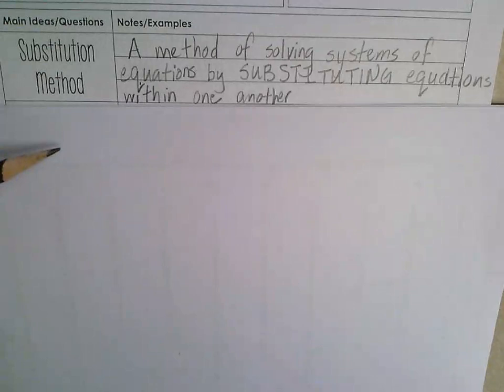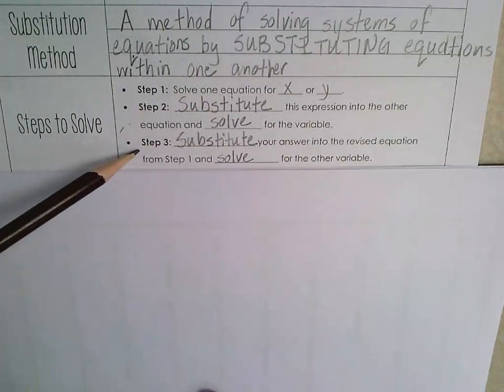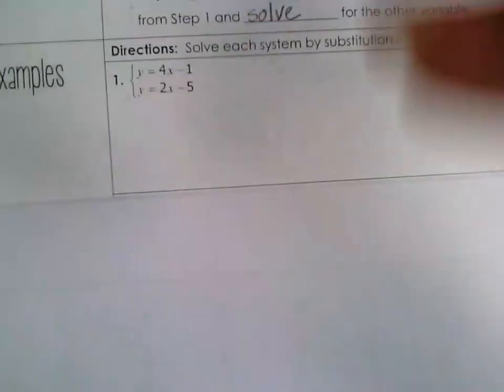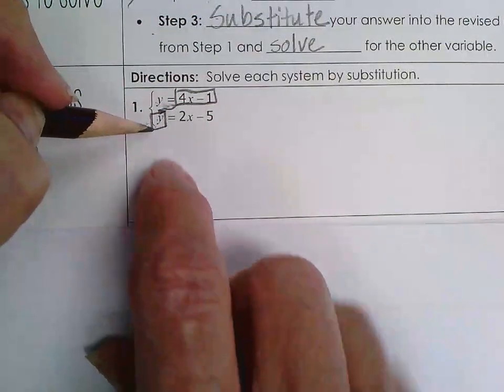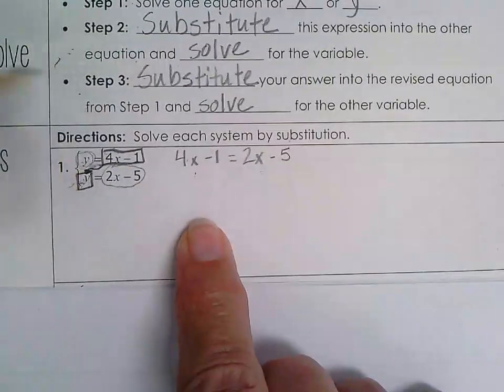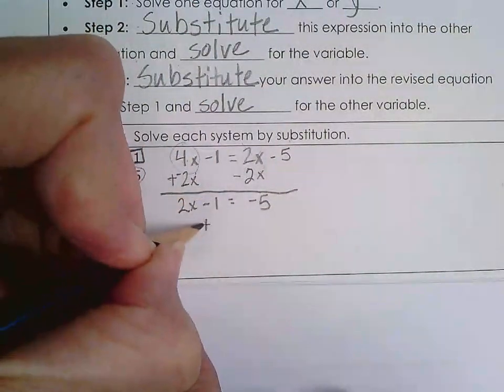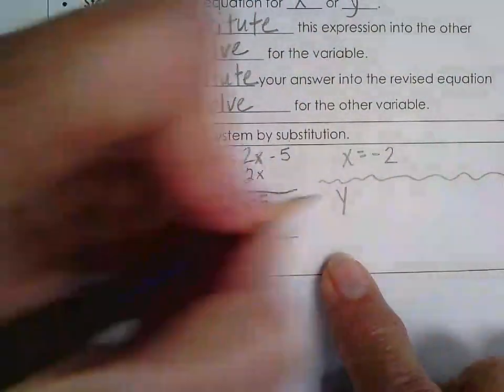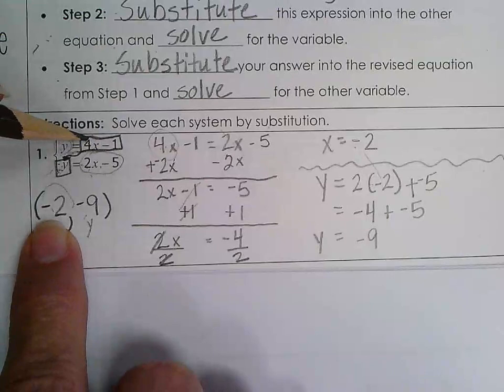4 2 SoE NOTES for SUBSTITUTION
System of Equations~~Notes and Main ideas and 1 example